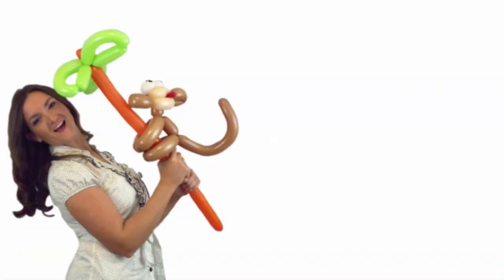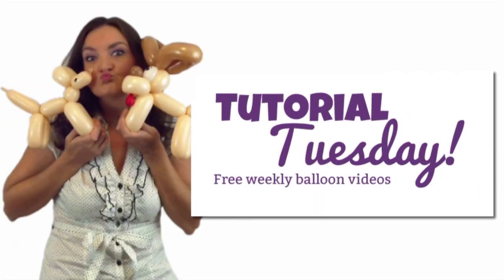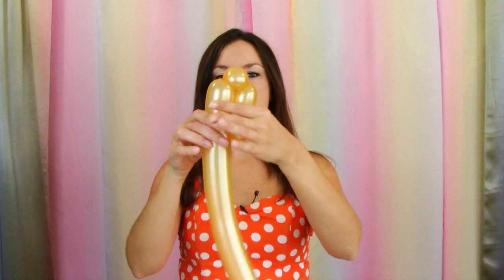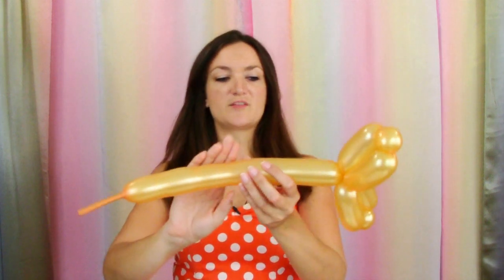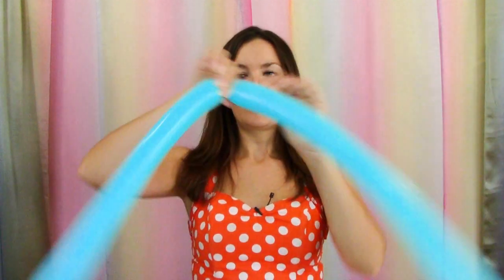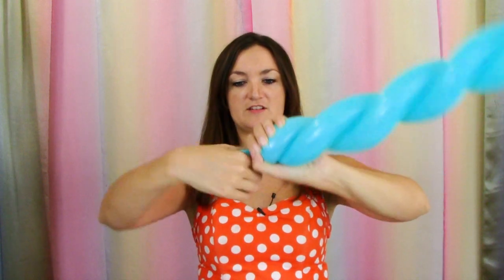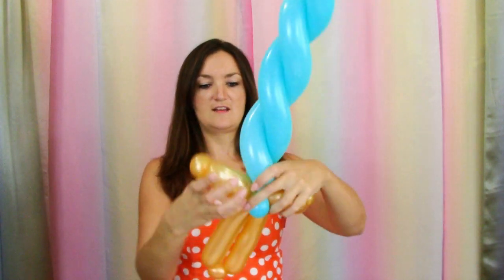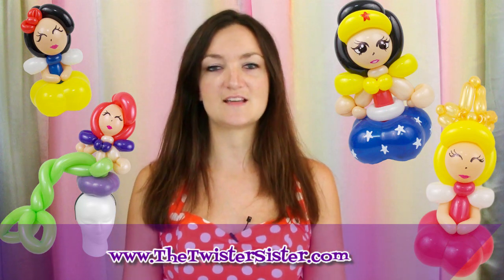DIAMOND SWORD MINECRAFT Balloon Animal Tutorial - Learn Balloon Animals with Holly!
Ok, SUPER EASY tutorial for you guys today but the boys really love this one!  Learn how to make a super simple diamond sword, minecraft style!